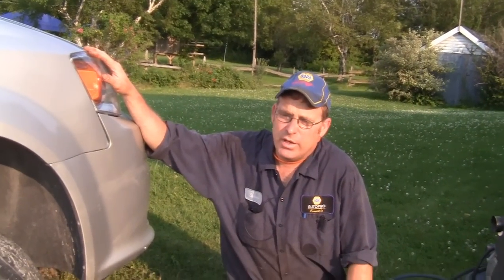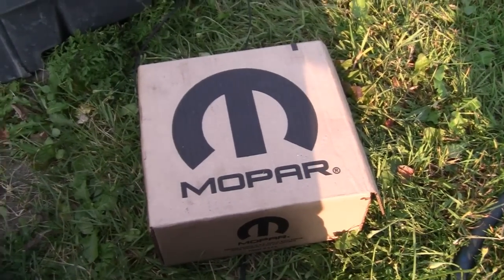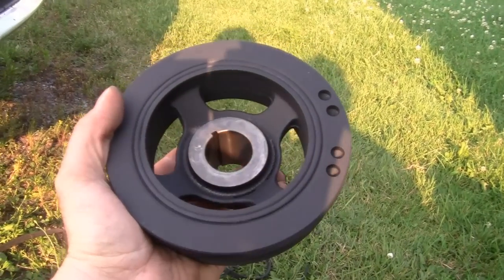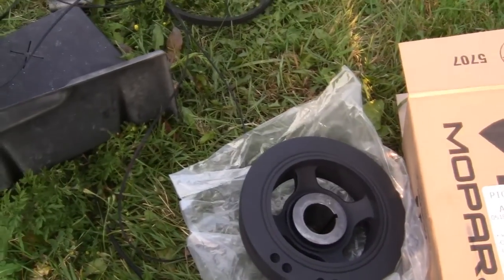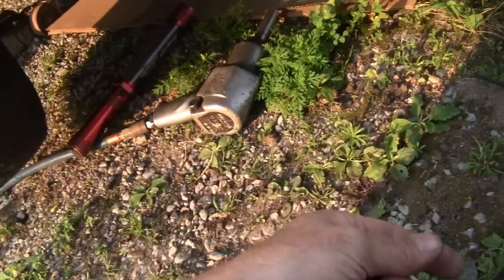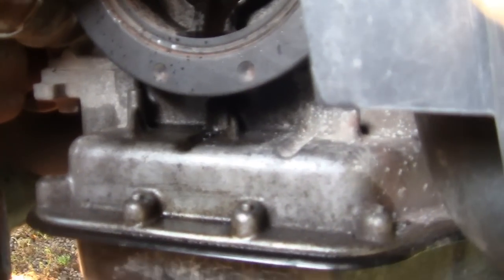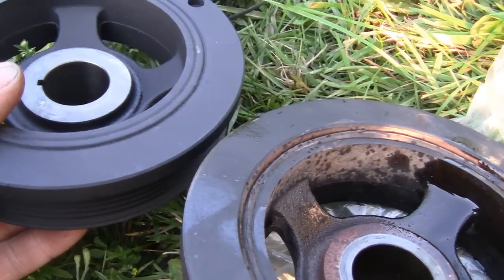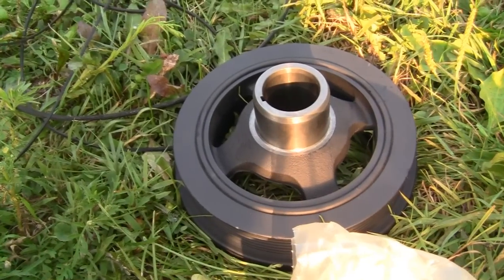3.6l Dodge harmonic balancer noise and fix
how to change a harmonic balancer on a 2011 dodge van